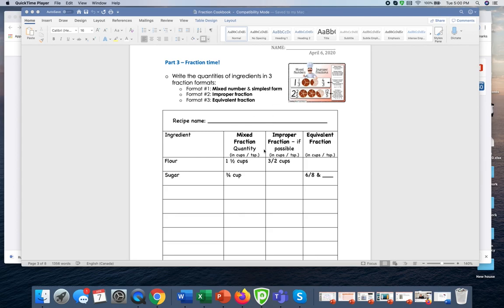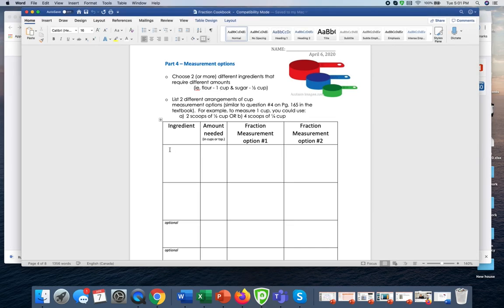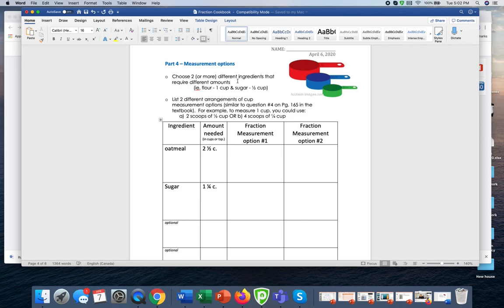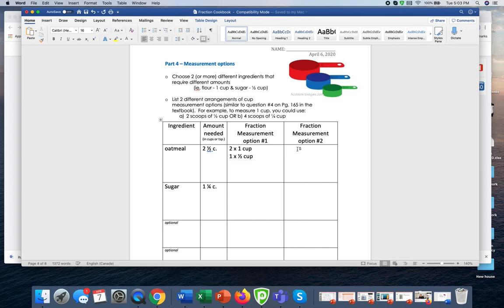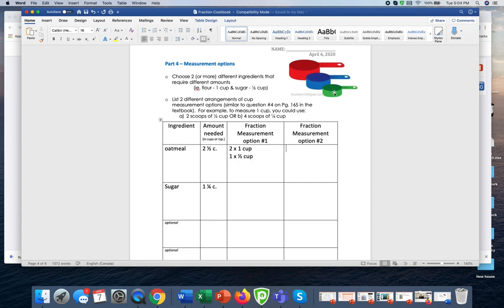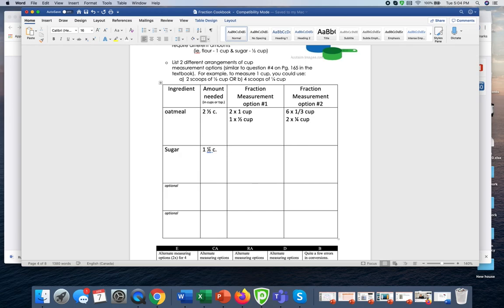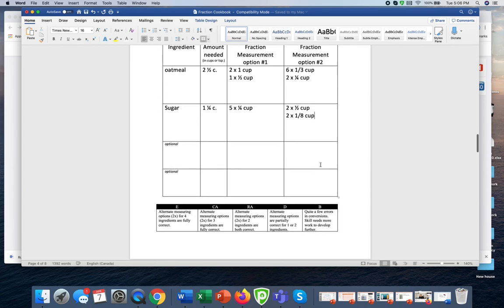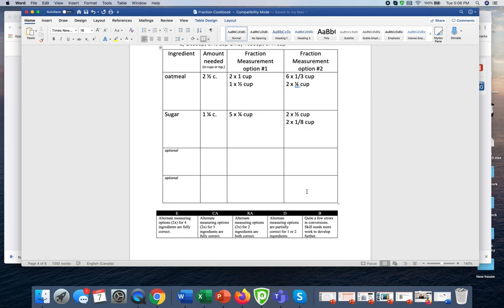Fraction Cookbook- Different forms of measurement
There were technical glitches in the end of this.. no point of watching the point where I attempt to show you how to download then upload a word doc.